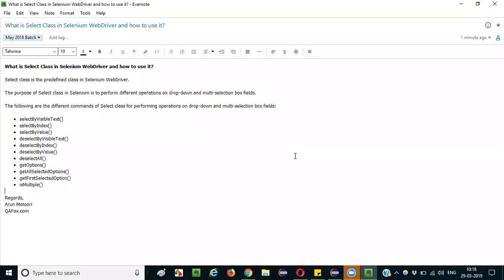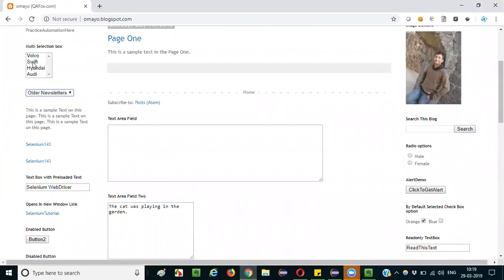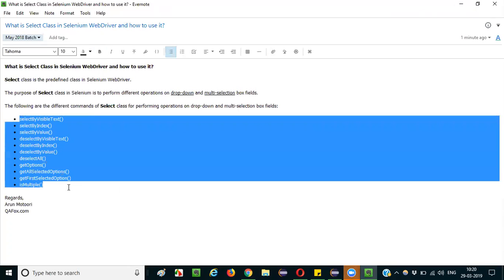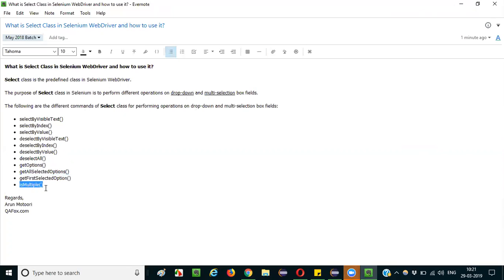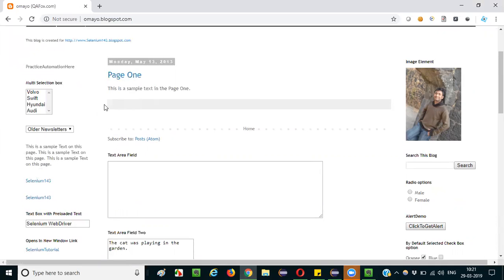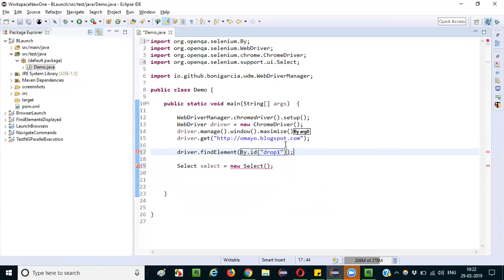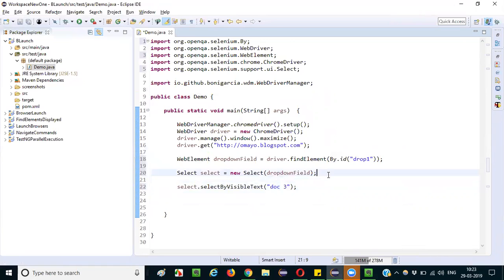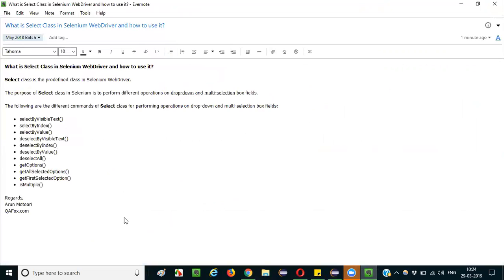Selenium Interview Question 87 - What is Select Class in Selenium WebDriver and how to use it?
In this video, I have explained in detailed about the Select Class in Selenium WebDriver and how to use it with drop down and multi-selection box fields in detail.

Also, refer to the notes which I have used for answering this interview question "What is Select Class in Selenium WebDriver and how to use it?" here